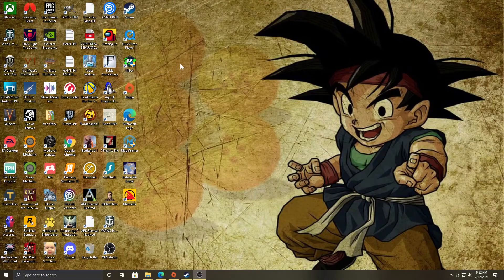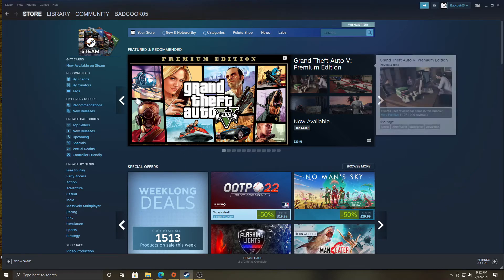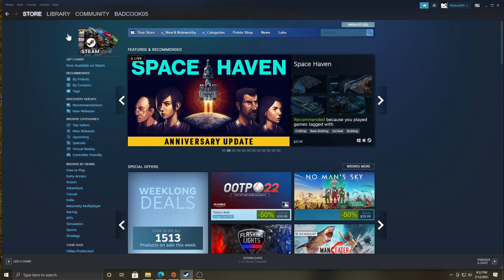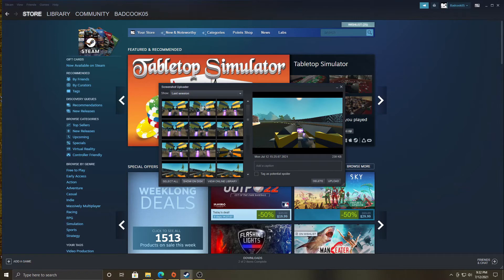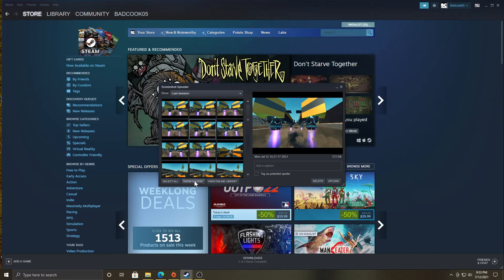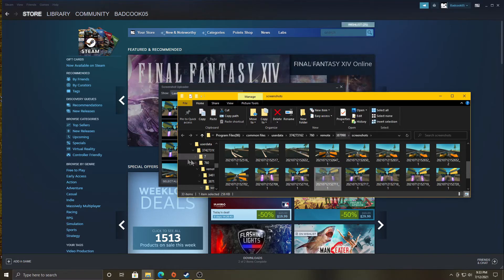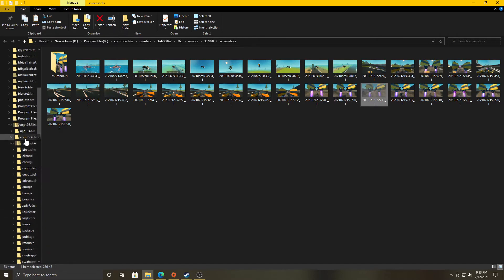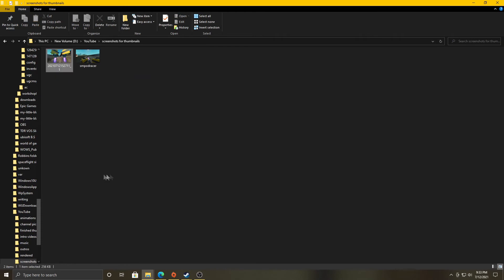HOW TO FIND YOUR SCREENSHOTS IN STEAM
HI GUYS, JUST A BASIC VIDEO ON HOW TO FIND YOUR SCREENSHOTS FOR STEAM GAMES.
instructions if you don't want to watch the video.
1. open steam
2. go to the view tab and select screenshots
3. choose a screenshot and choose show on disk. this will bring you to the file location so you can move, delete or copy as you see fit.